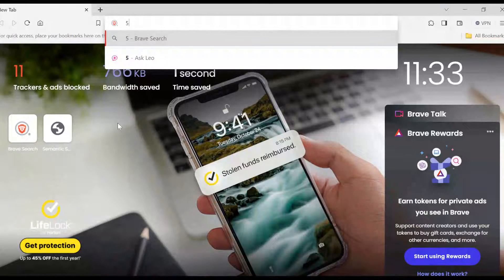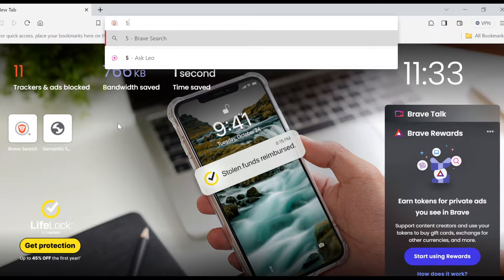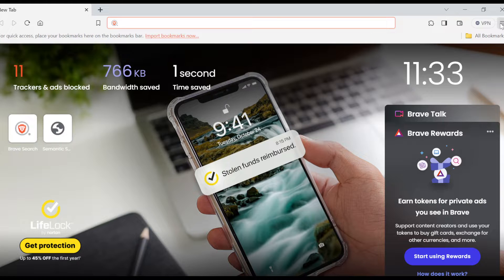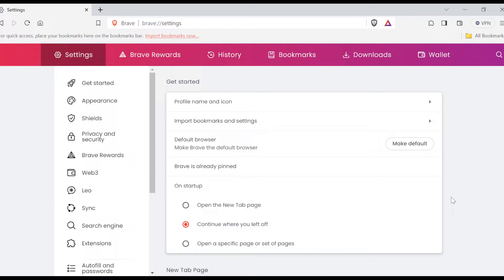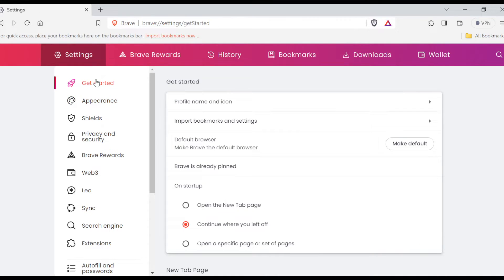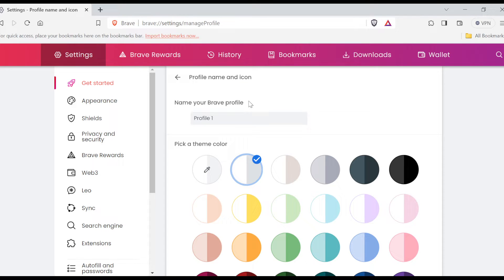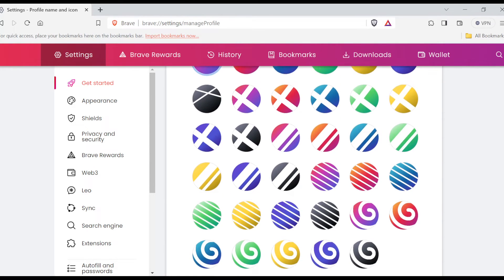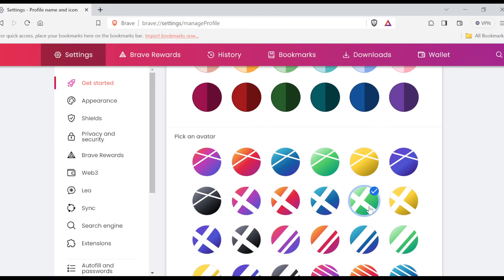How to Change your Profile Avatar on Brave Browser (Quick Tutorial)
Today we talk about How to Change your Profile Avatar on Brave Browser, so stay until the end of the video to see the full explanation.